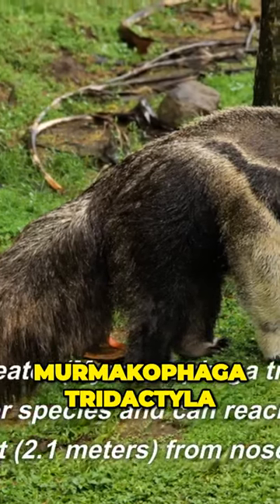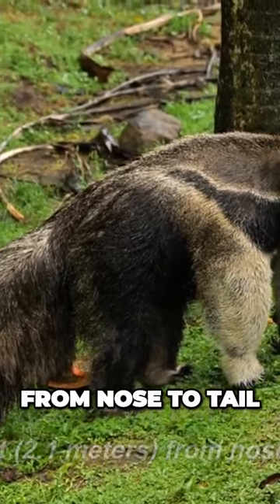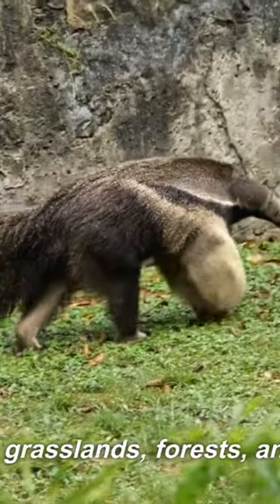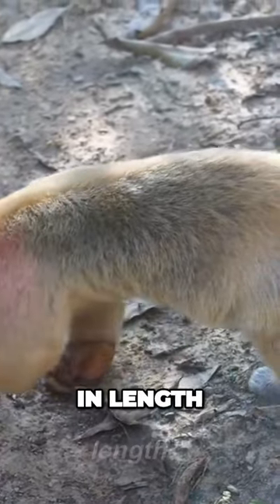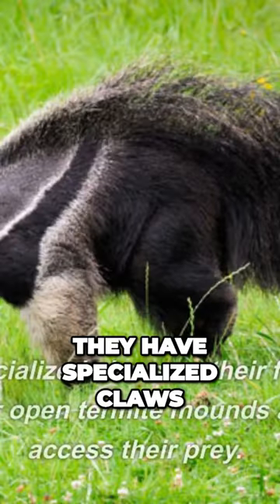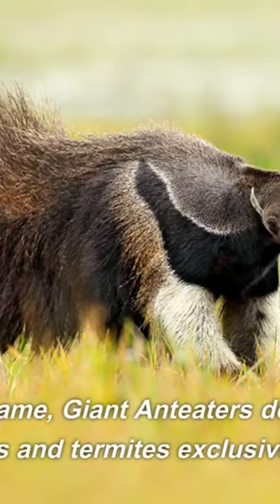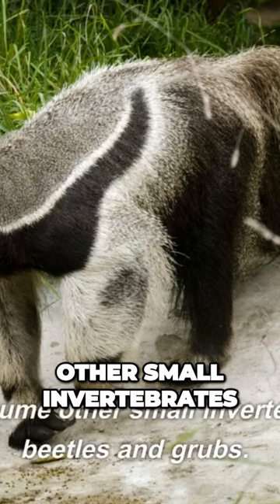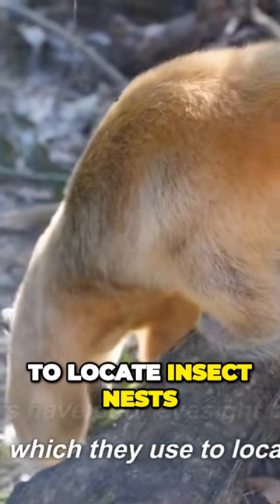The Amazing Skills of the Giant Anteater Natures Ultimate Insect Hunter.